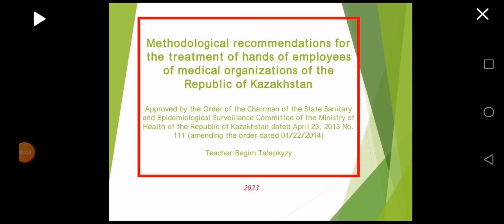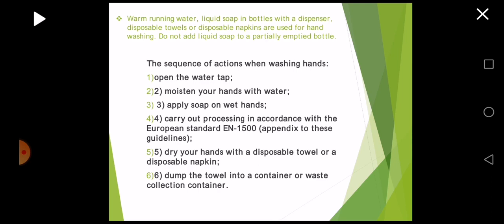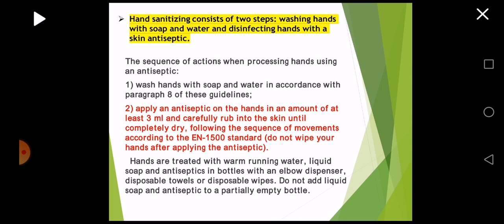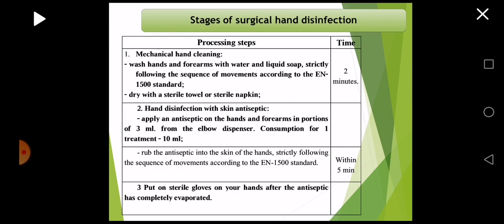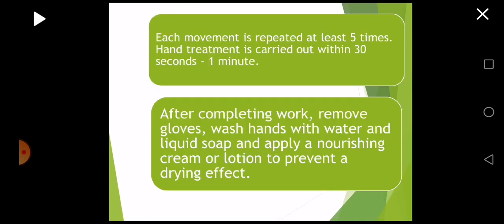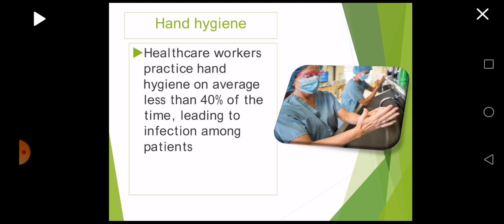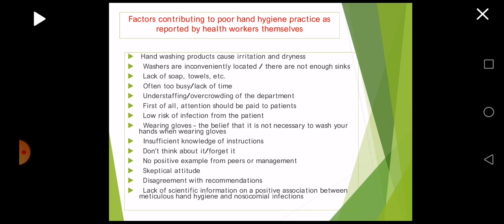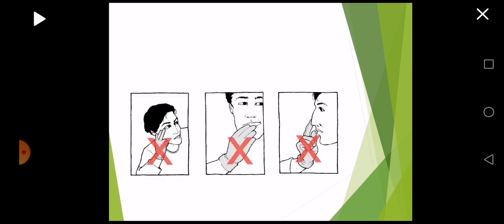Hand hygiene EN-1500